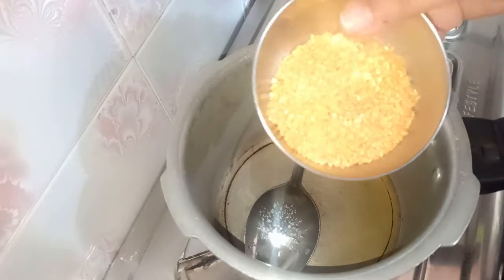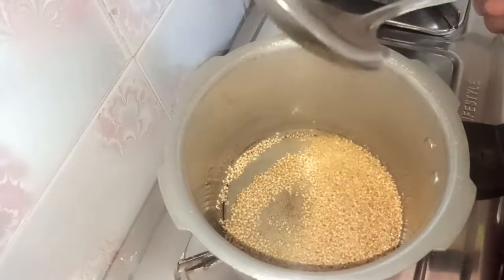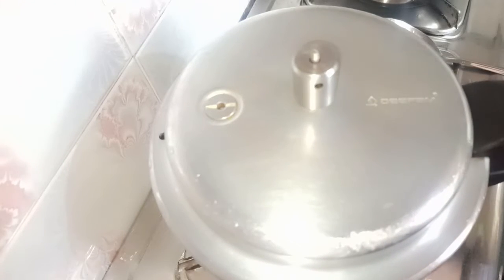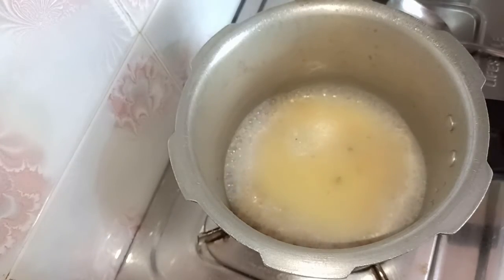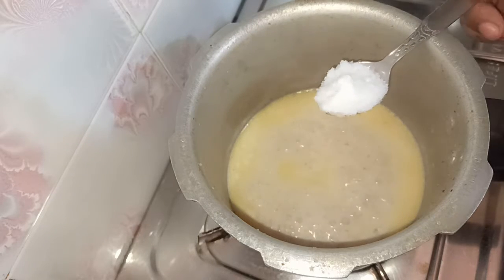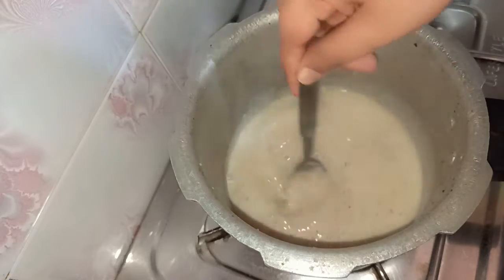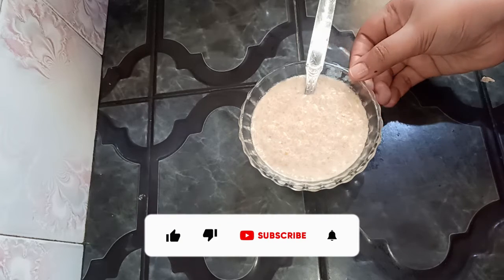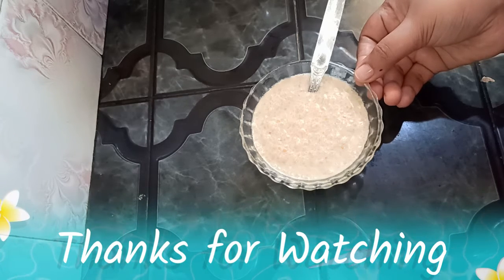Dalia kheer | ଶିଶୁମାନଙ୍କ ପାଇଁ ଏପରି ବନାନ୍ତୁ ସ୍ୱାଦିଷ୍ଟ ଖାଦ୍ୟ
Hi,

My Mic
My Camera